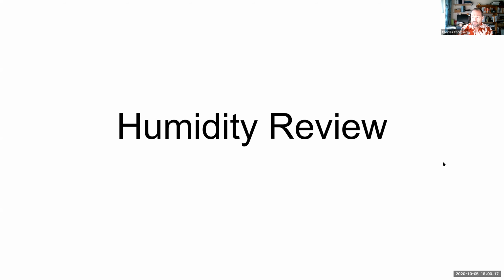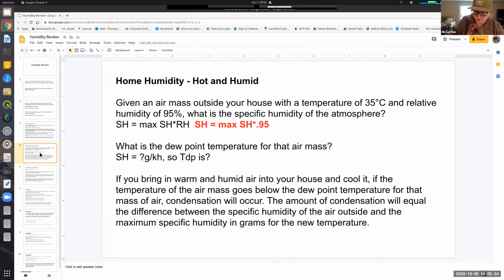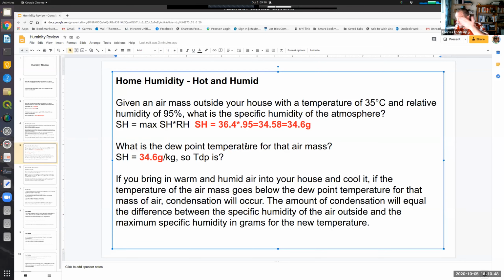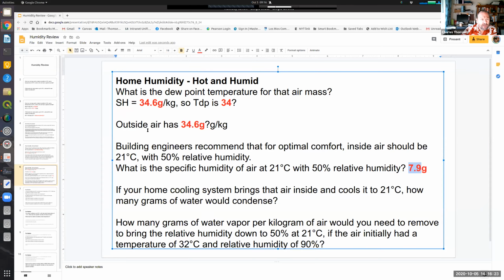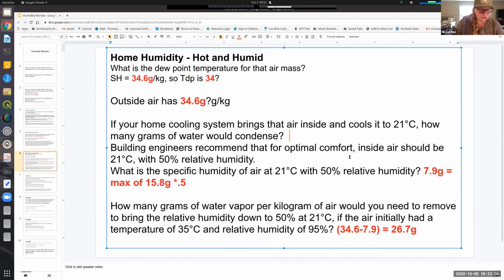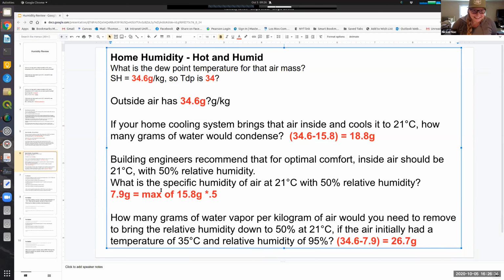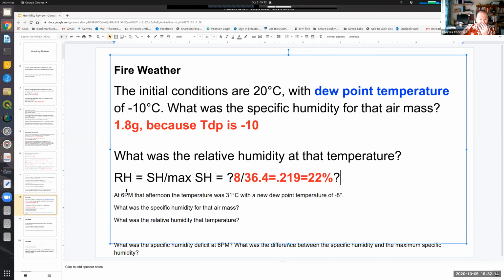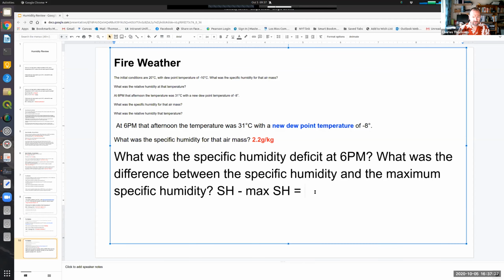Lab 6 Humidity Review